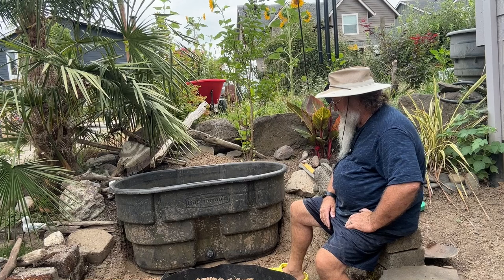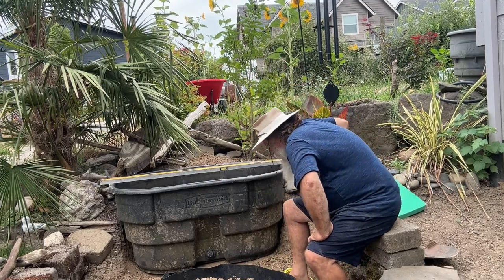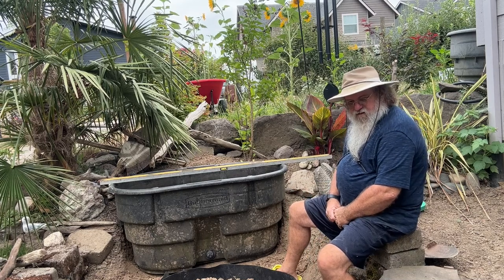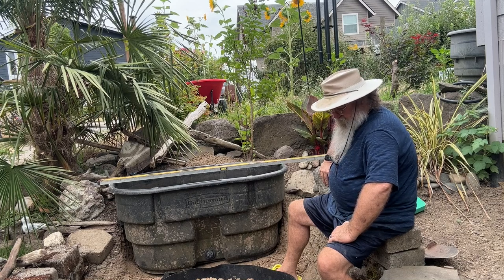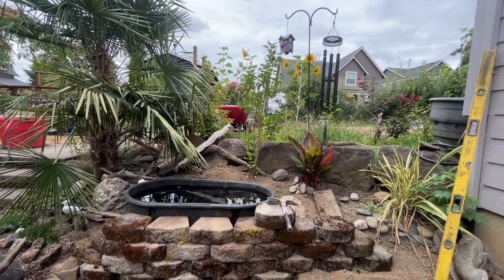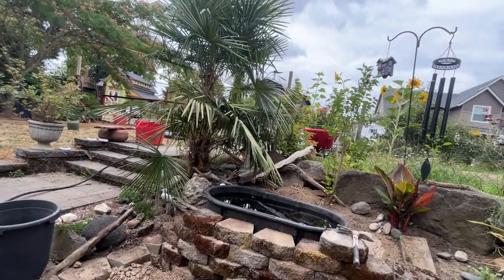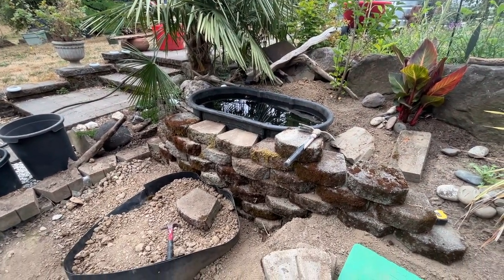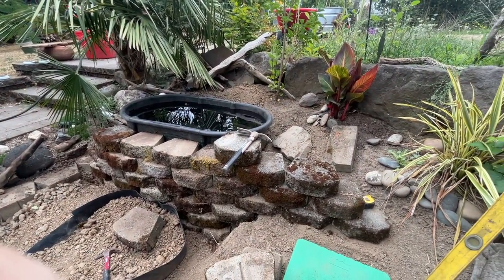Quick and Easy Fishpond for Retired Old Guys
Today I got the stock tank that I will be using for a fish pond set into place and started building the wall in front of the tank to hide the tank. The wife came out for a bit and we discussed plant placement and other design elements. Cause in the end, Happy Wife, Happy Life!